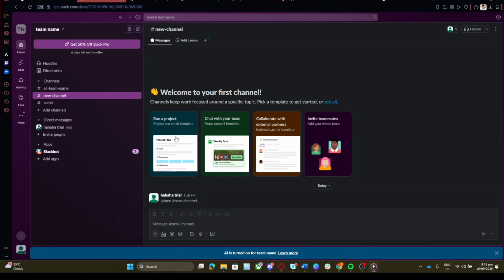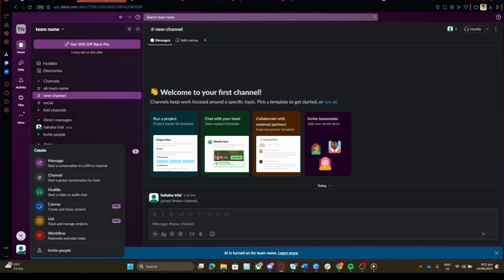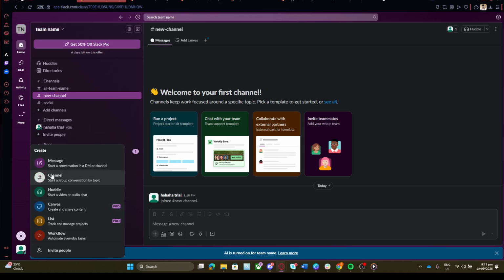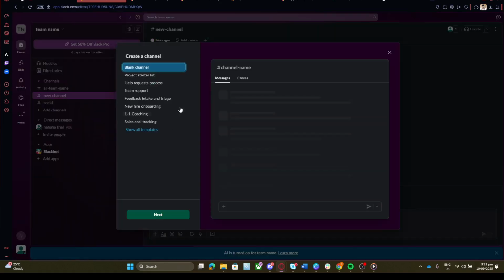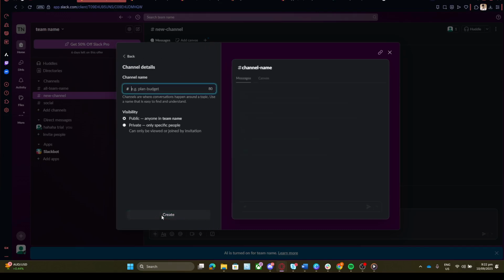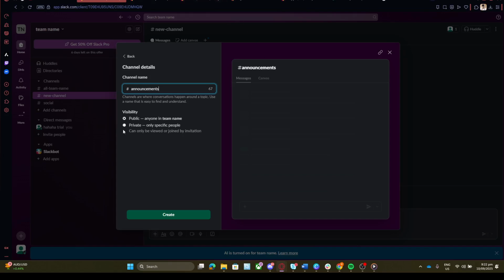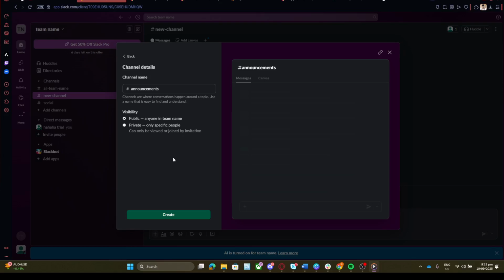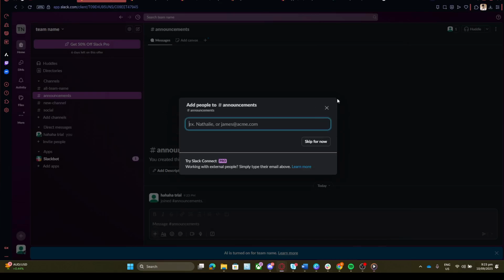How To Create A Channel In Slack (Step-by-Step 2025 Tutorial)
💬 Want to set up a new channel in Slack for your team or project? In this step-by-step 2025 tutorial, I’ll show you exactly how to create a channel in Slack and customize it for better collaboration.

You’ll learn how to:
✔️ Create a new channel in Slack
✔️ Set channel types (public or private)
✔️ Add team members to your channel
✔️ Manage channel settings for communication efficiency

By the end, you’ll be able to create and manage Slack channels that keep your workspace organized and productive! 🚀✨